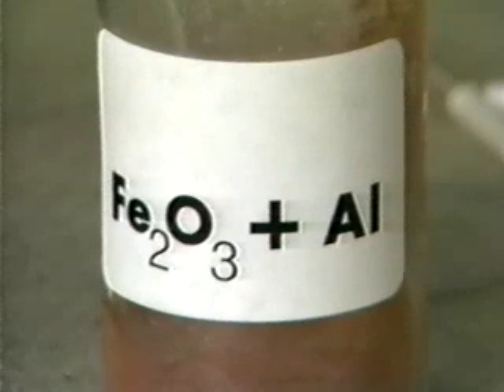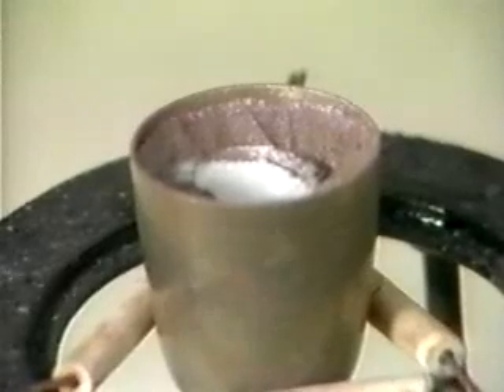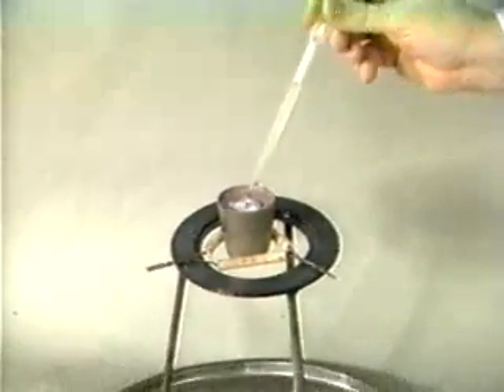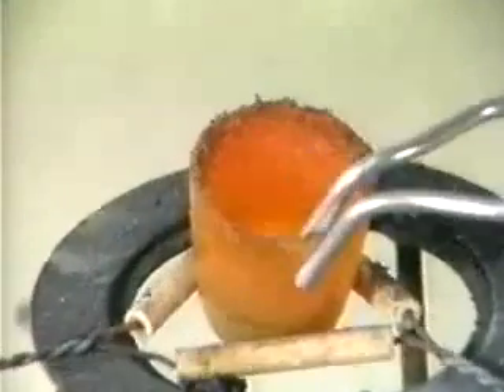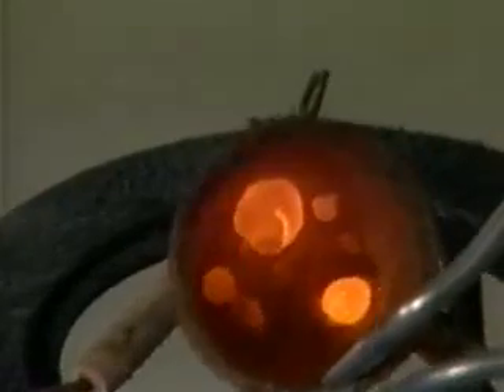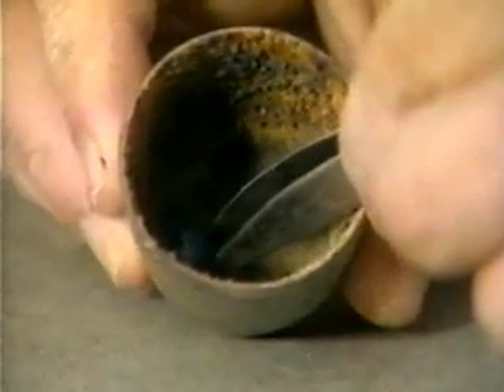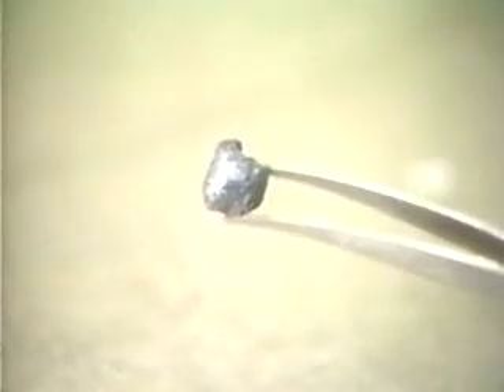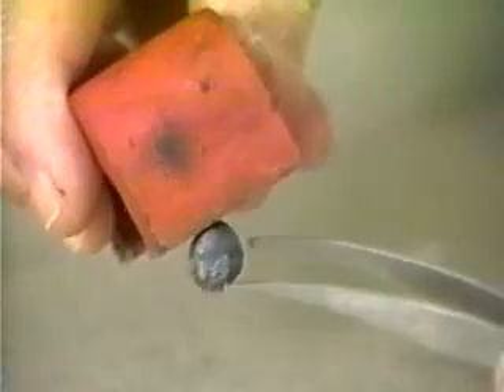تفاعل اكسيد الحديد الثلاثي مع الالمونيوم ( خليط الثرميت)